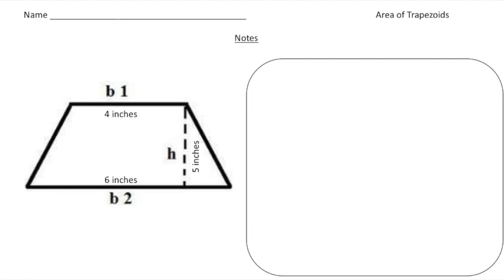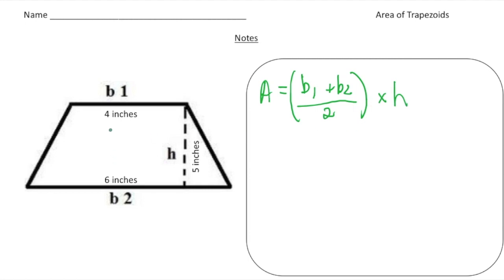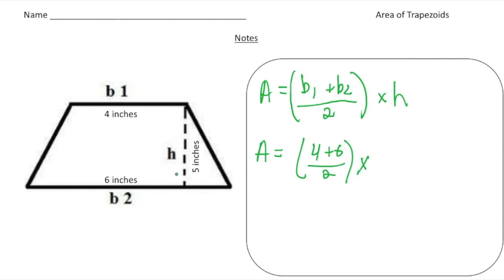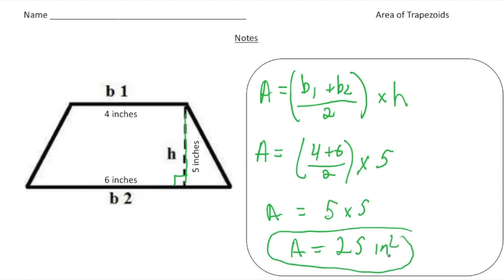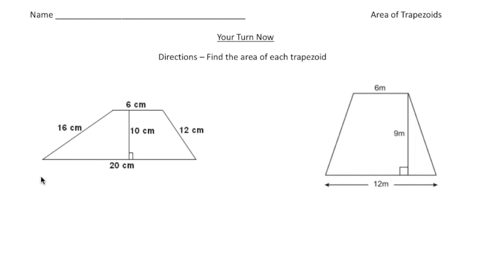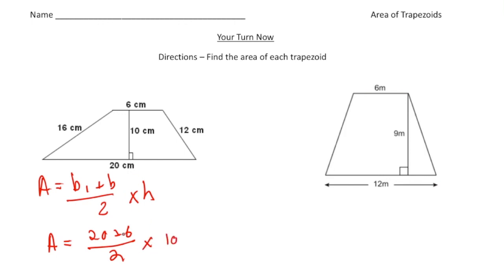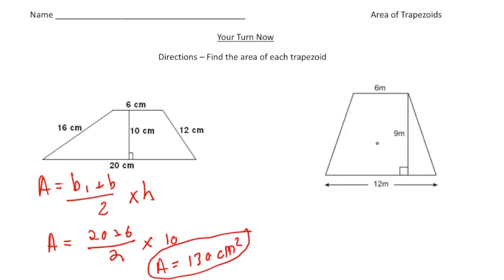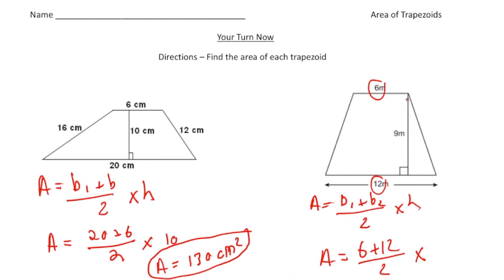Area of a Trapezoid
This video is about Area of a Trapezoid